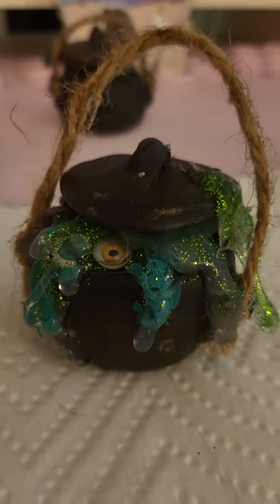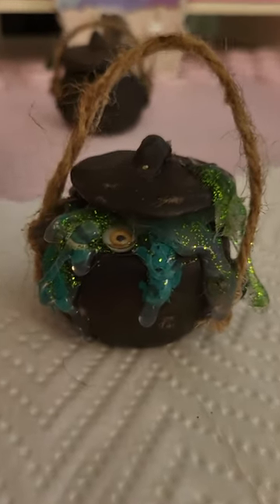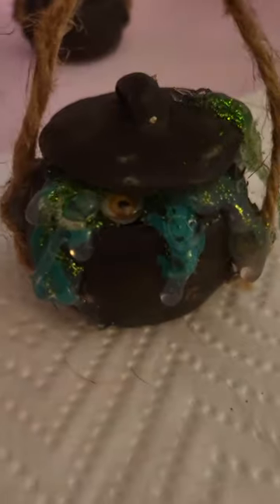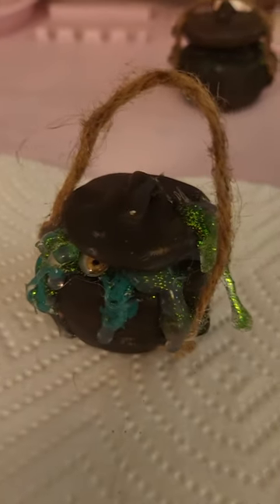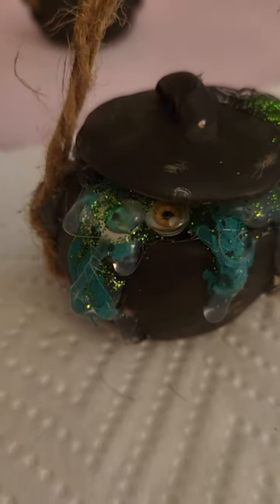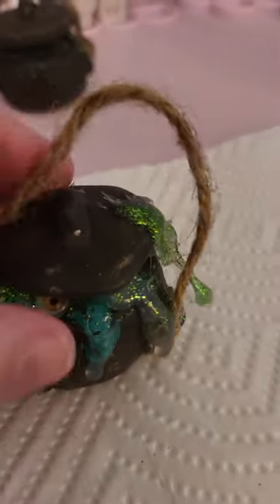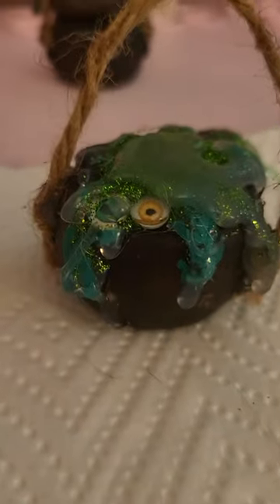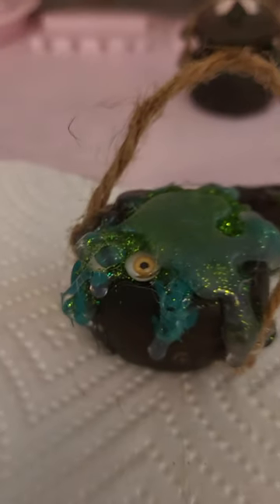🧹🎃| DIY Miniature Witches Cauldron Halloween Craft | halloweencrafts diorama diycrafts🎃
🎃| DIY Miniature Witches Cauldron Halloween Craft | tutorial halloweencrafts diorama diycrafts🎃

In this video, I will show you the witches cauldron I made today! It's an easy Halloween craft that is perfect for any diorama or fairy garden. I hope you like it.